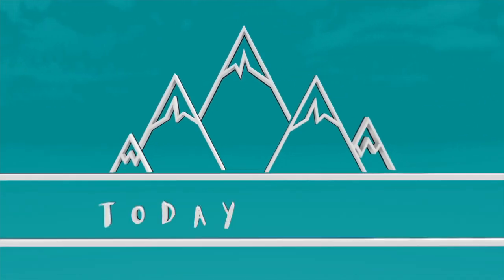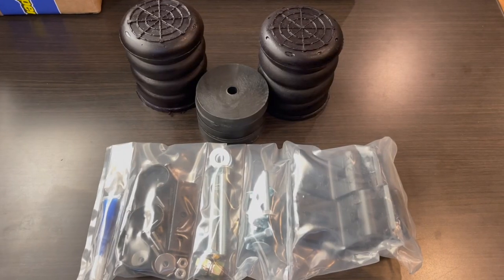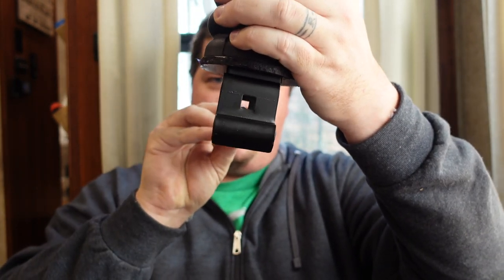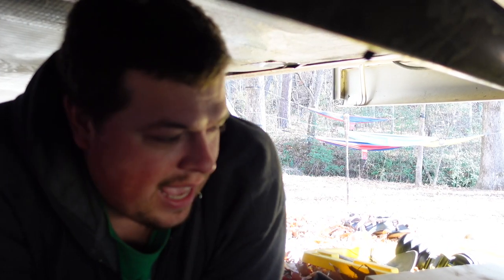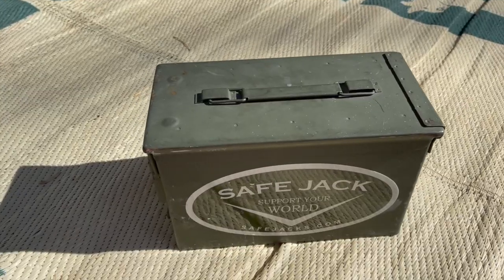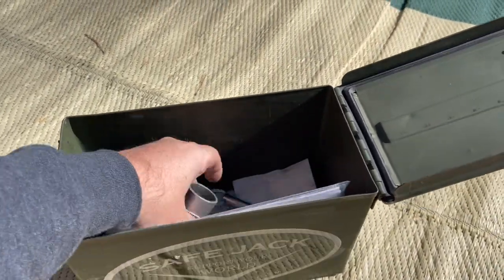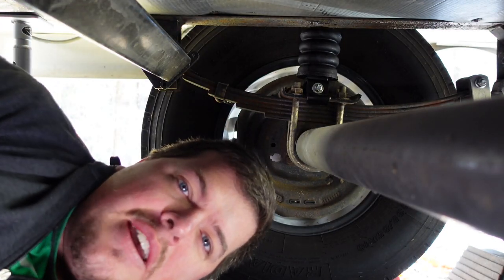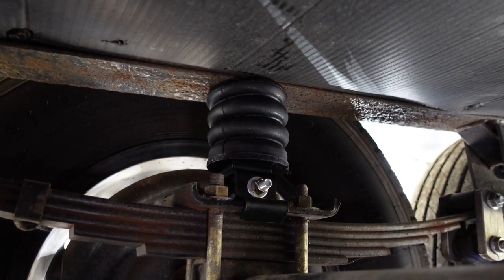SumoSpring Install on our 5th wheel camper - Making the RV suspension stronger for full time travel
In this video I install Sumosprings by Super Springs. These Sumo Springs will help make the suspension stronger by supporting the leaf springs and help reduce the sway of our trailer. Because we live in our RV full time, I wanted to make sure that our suspension is solid.

Safe Jack (Sergeant):

MORryde items:

X-Factor Crossmember

Wet Bolt/Shackle Kit

Tired of staying overnight in parking lots? Try Harvest Hosts!